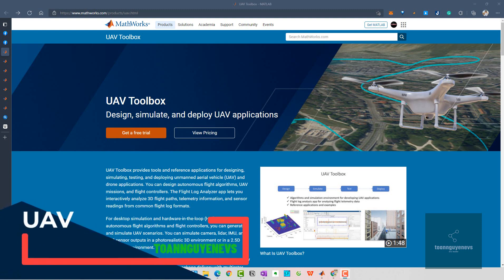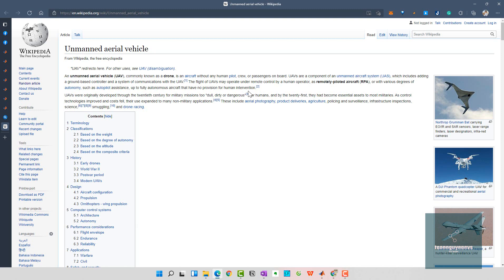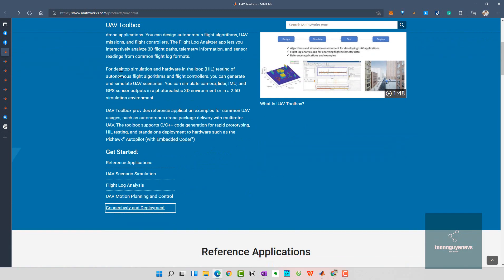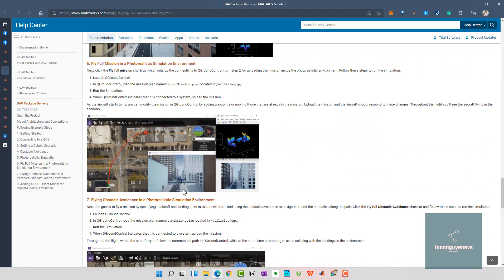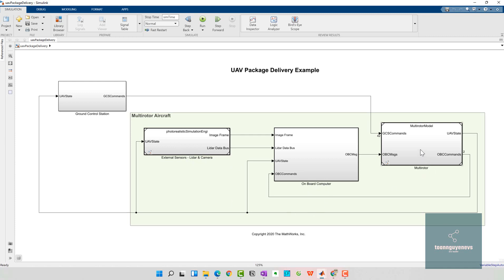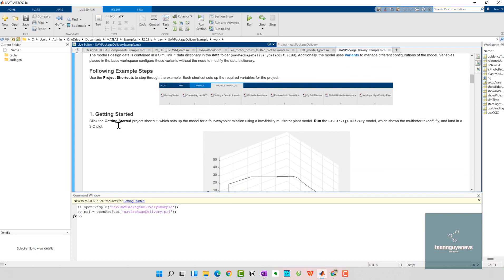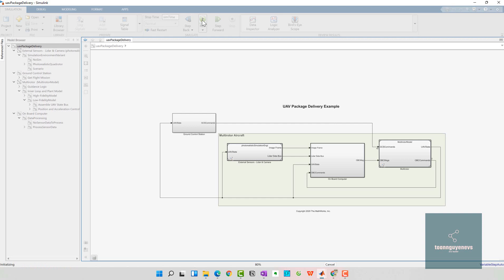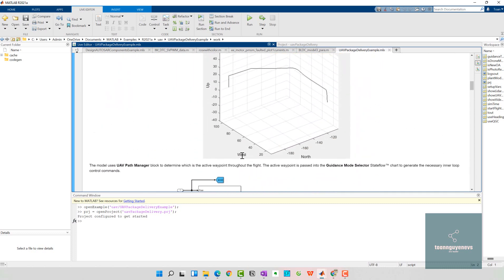UAV MATLAB SIMULINK TOOLBOX OVERVIEW | PART 1| toannguyenevs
In this video, we are going to learn about the UAV Toolbox of Matlab Simulink software to see how they solve real problems in the world. The UAV Toolbox provides tools and reference applications for designing, simulating, testing, and deploying unmanned aerial vehicle (UAV) and drone applications. You can design autonomous flight algorithms, UAV missions, and flight controllers. The Flight Log Analyzer app lets you interactively analyze 3D flight paths, telemetry information, and sensor readings from common flight log formats.

Check out also the package in Matlab Simulink.

Timestamp:
0:00 introduction
1:07 Definition UAV
2:52 Matlab UAV site
6:54 open Simulink UAV model

| Thanks |

Switched Reluctance Motor

UAV, UAV simulation, 3D simulation, MATLAB, simulink UAV, testing, HIL, load map, objective, motion planning, RRT, fixed-wing UAV, demostration, matlab, simulink, tutorials, 3D design, ...

Permenant magnet synchronous motor (PMSMs)

Permanent Magnet Synchronous Motor Drive Simulink Simulation (PMSM control) FOC method part 1